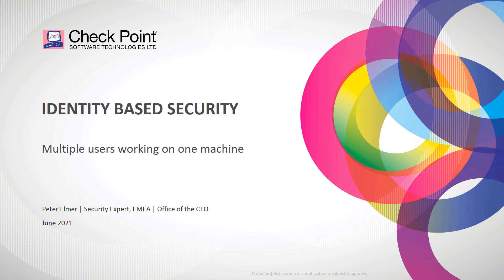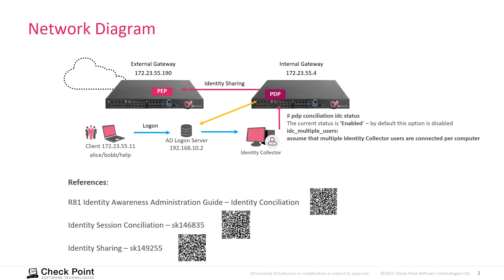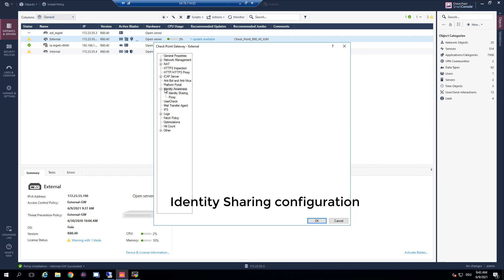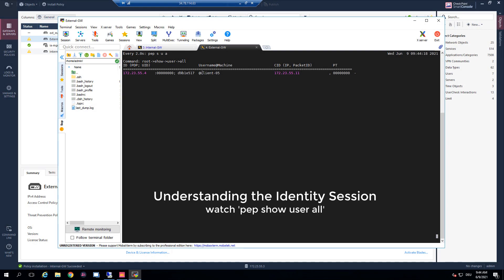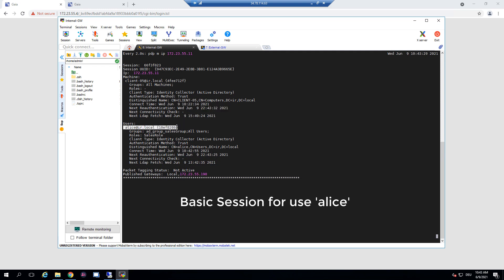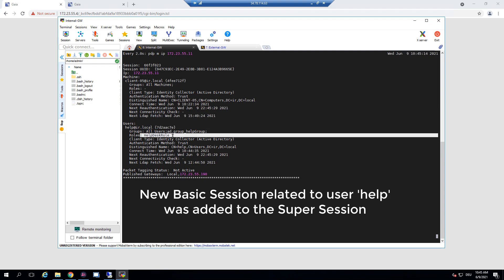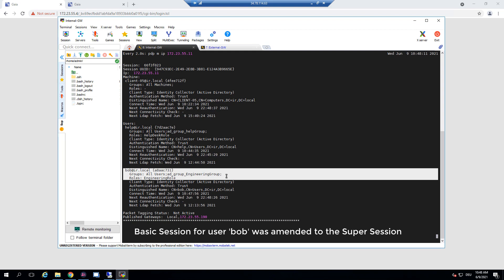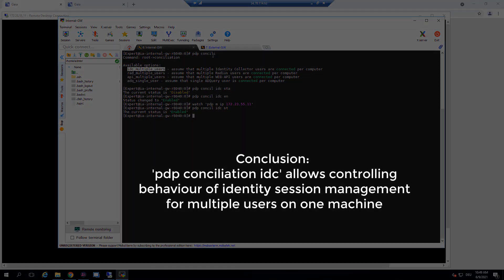Identity Session Conciliation- Multiple users working on one machine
Identity Conciliation controls the behavior how multiple login events on one machine are consumed. Multiple login events may lead to delete prior existing user sessions or having new user sessions being added.